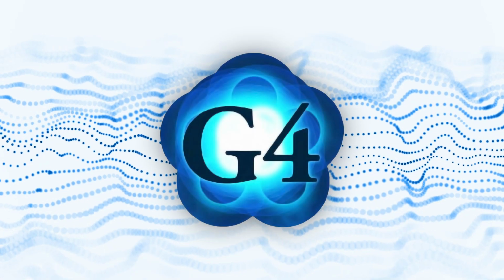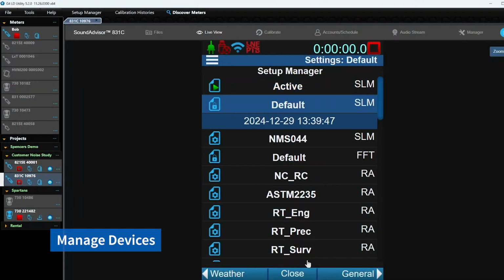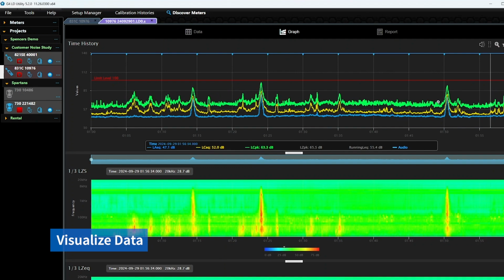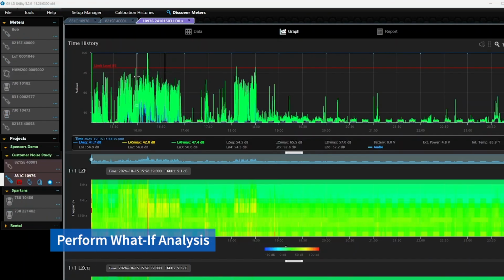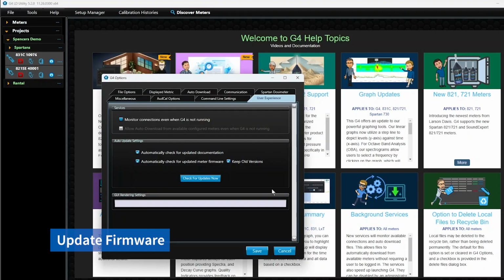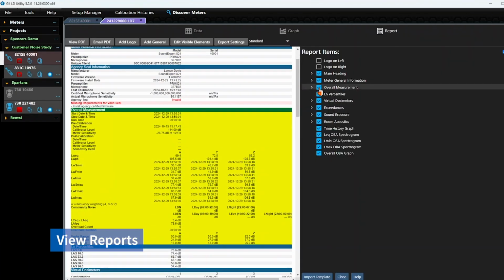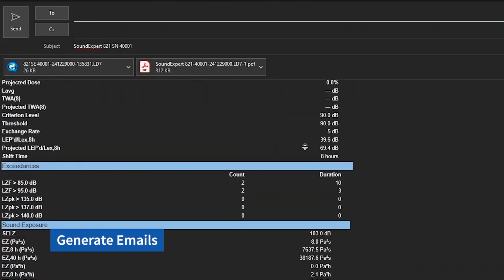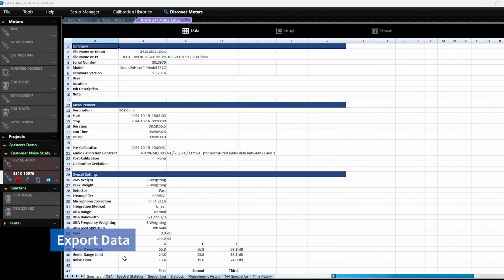Larson Davis G4: Noise & Vibration Analysis Software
Simplify your sound and vibration measurements with Larson Davis G4 – the all-in-one software that streamlines your entire workflow. Effortlessly configure and manage your Larson Davis precision meters, automatically download measurement data wirelessly, and perform advanced spectral and time-history analysis with ease. G4 lets you visualize data, conduct "what-if" noise mitigation analyses, and generate customized professional reports instantly. Plus, with automatic Excel exports, your data appears exactly as you need it.